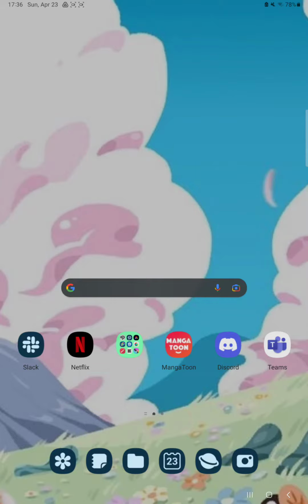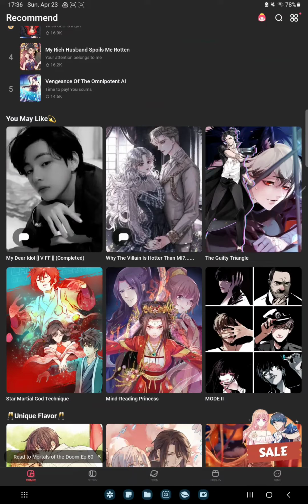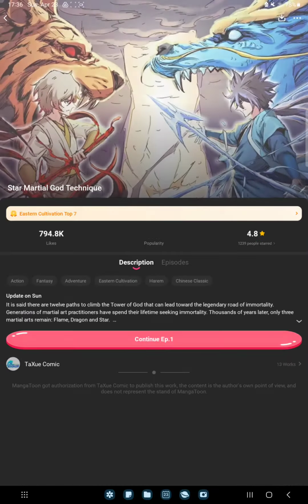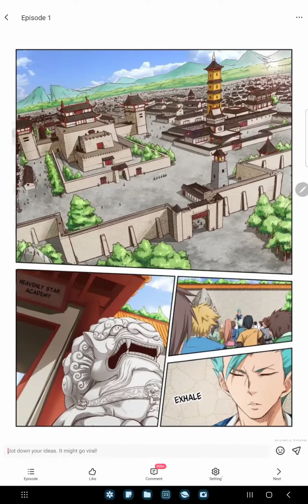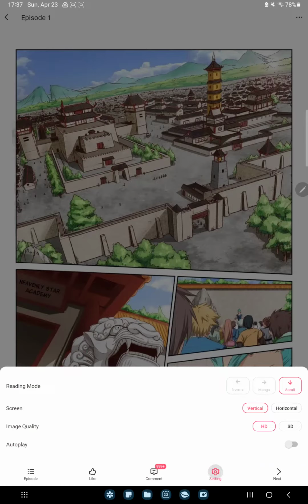How to set the image quality on MangaTOON?